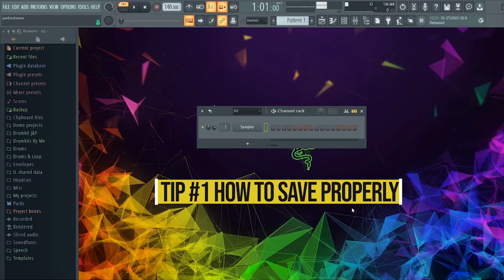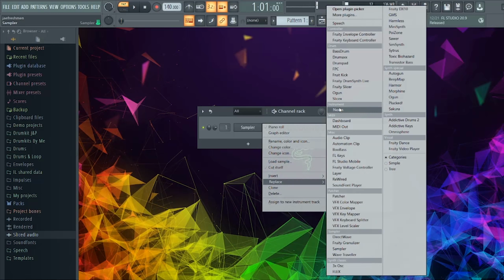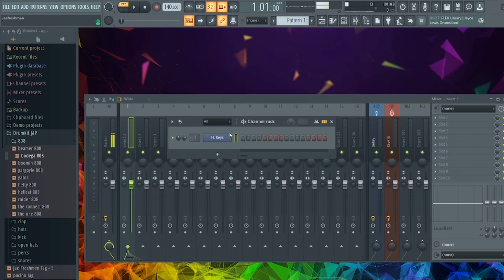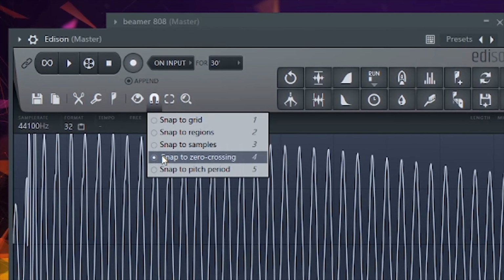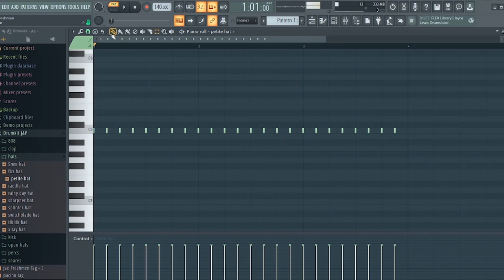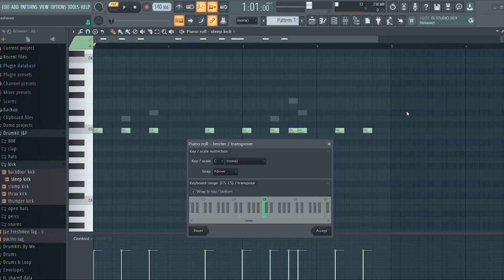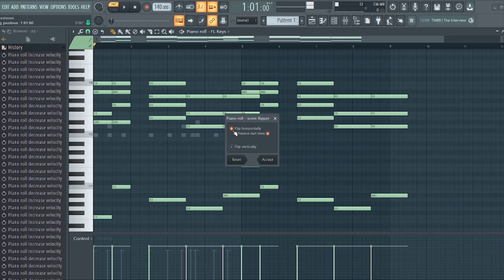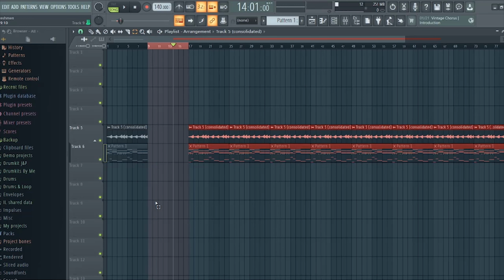10 SECRETS in FL Studio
Today I'm going to show you 10 secret tips in fl studio you wished you knew starting out.